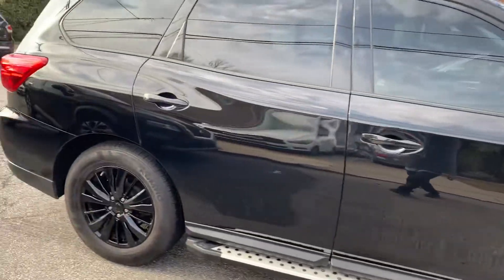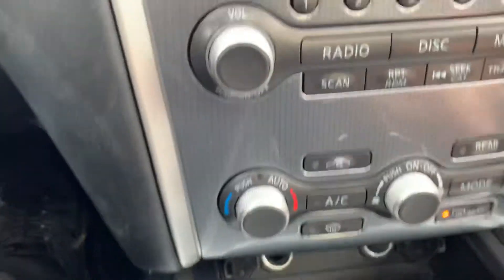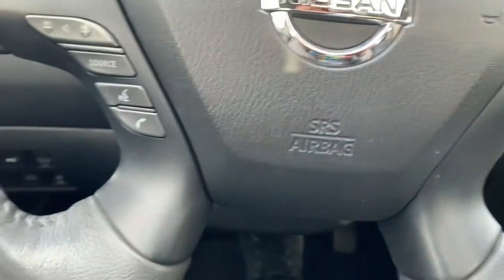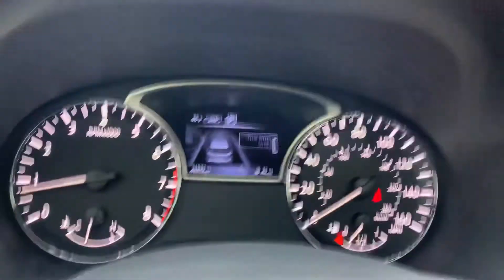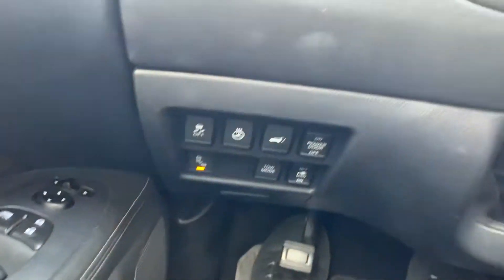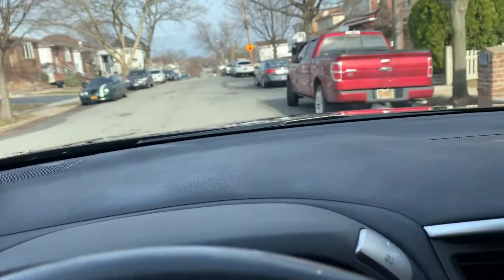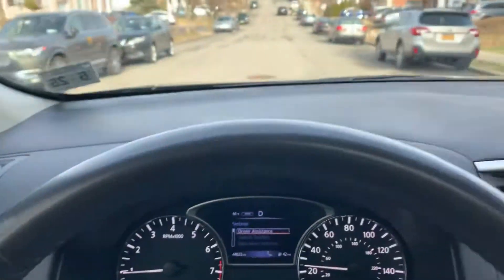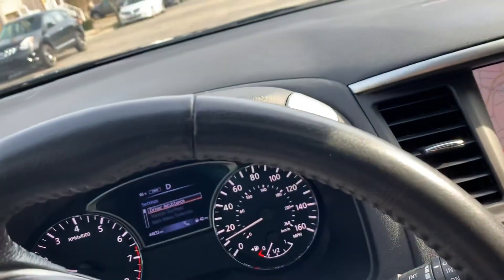2017 Nissan Pathfinder